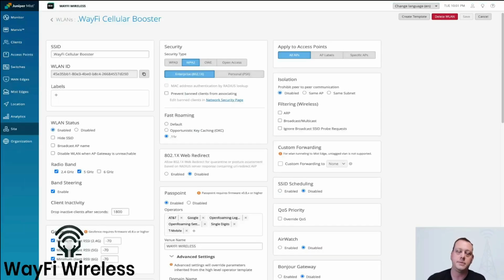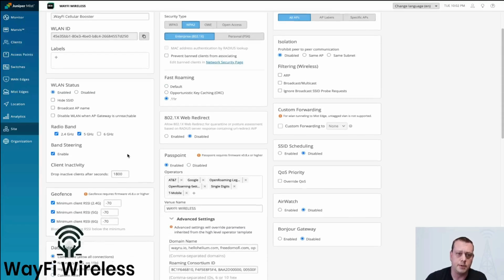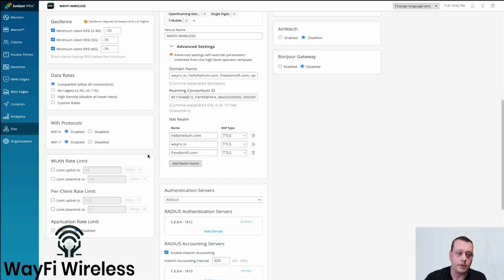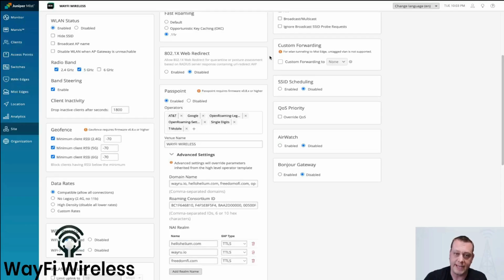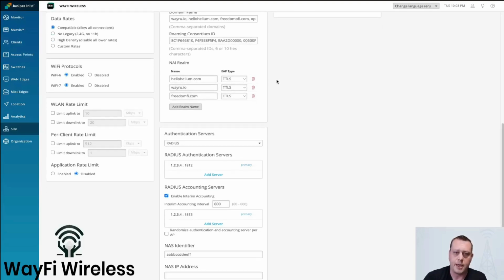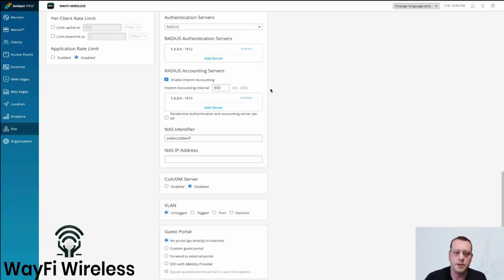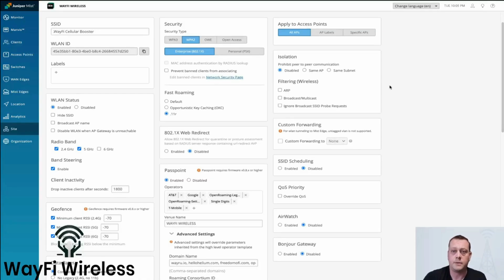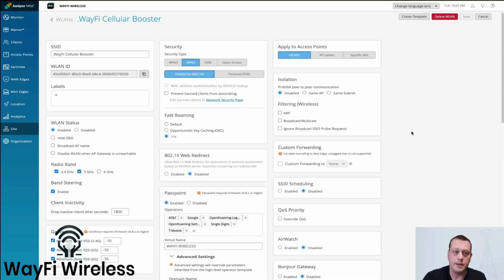How to Onboard Juniper Mist with WayFi Wireless | Offload with OpenRoaming & Passpoint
Learn how to integrate Juniper Mist access points with WayFi Wireless for seamless carrier offload using OpenRoaming and Passpoint. This step-by-step onboarding guide ensures your network is ready for modern connectivity and monetization.

Our Favorite APs for Carrier Offload:
General Purpose AP (Alta Labs AP6 Pro)
General Purpose OutDoor AP (Alta Labs AP6 Pro Outdoor)
Out Door Long Range AP (Cambium XV2-2T1 Directional Variant of 2T0)